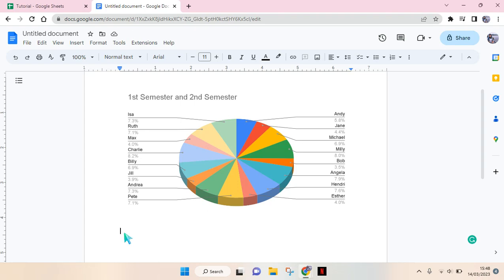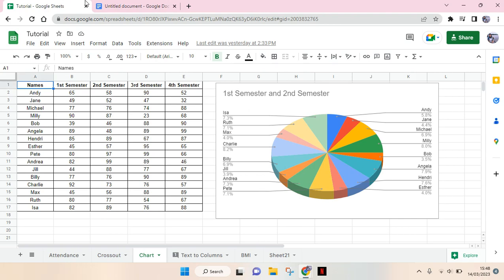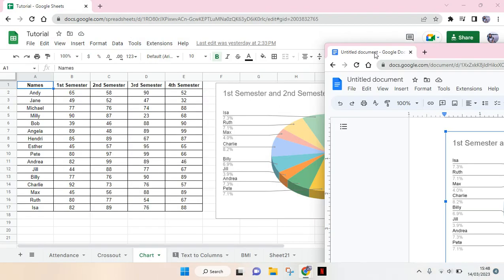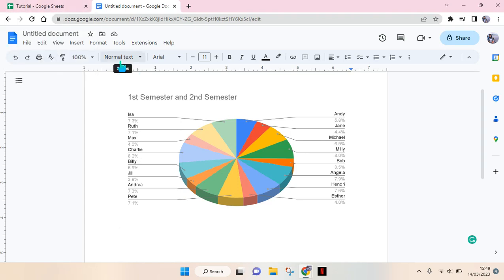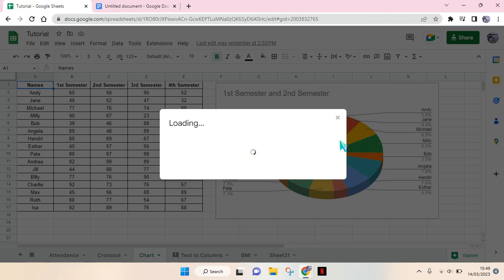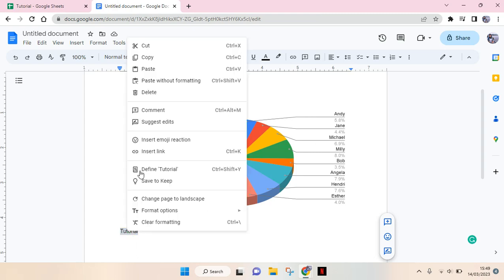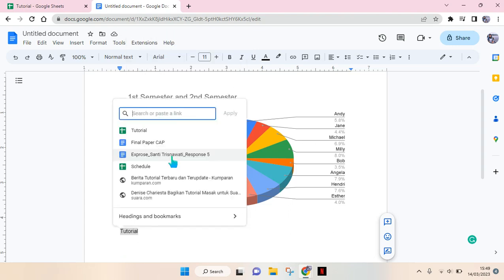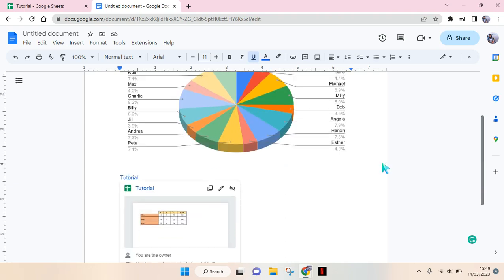How to Insert Google Sheet into Google Docs? Link a Spreadsheet from Google Sheets to Google Docs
Here's a way to insert a spreadsheet into Google Docs